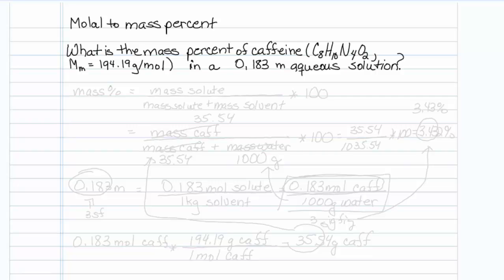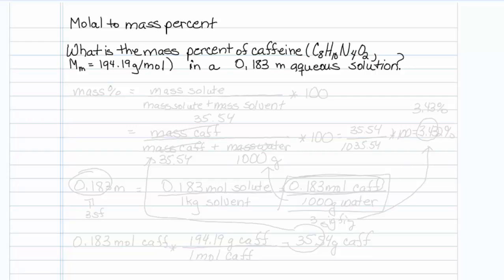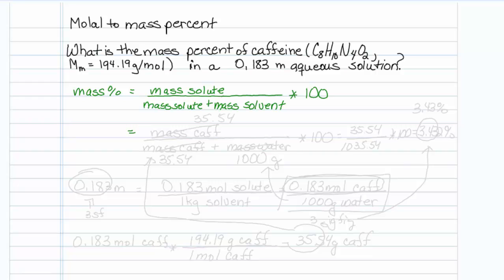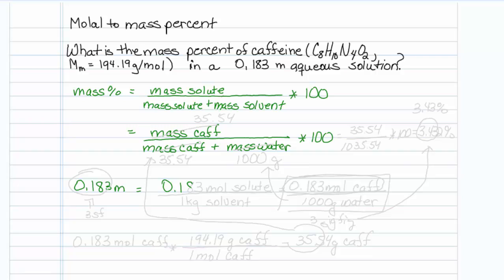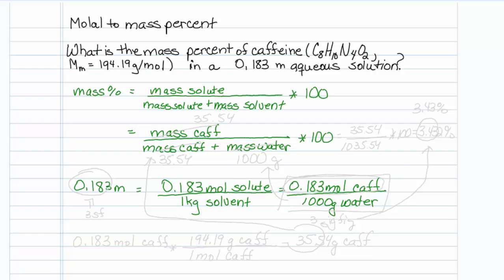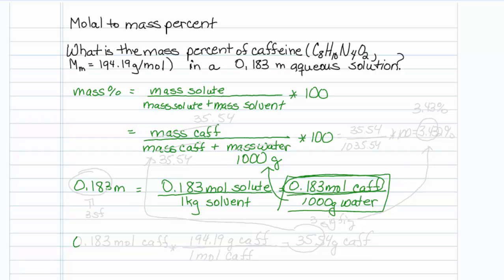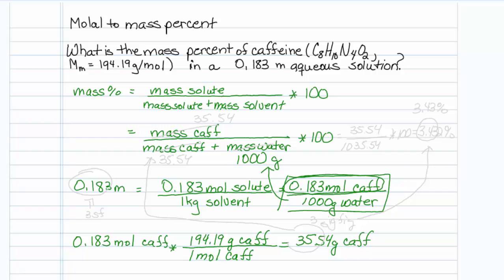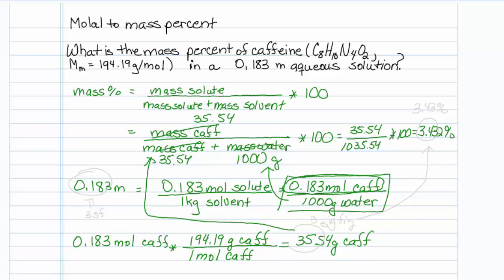molal mass percent